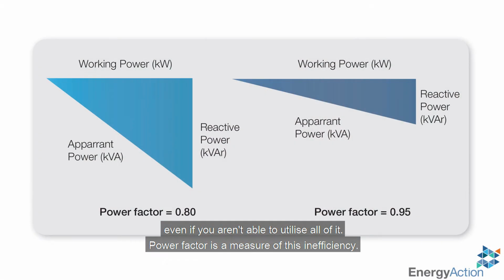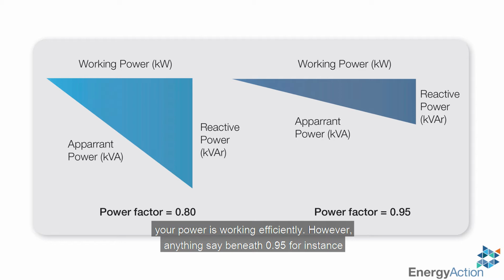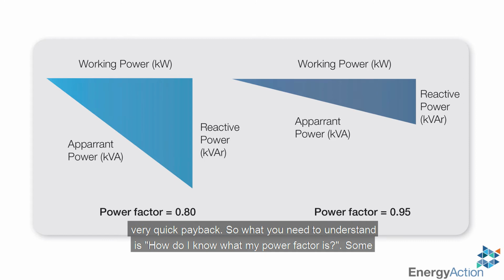Energy Action Market Wrap | Tim Smith | 26 April 2021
Are you paying for the electricity that you don't use? This week, Tim talks about Power Factor.